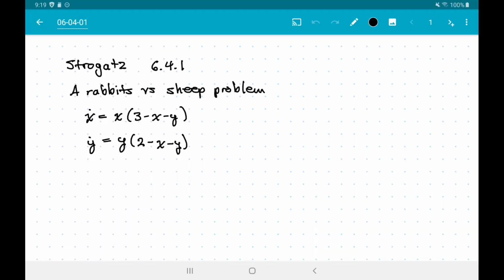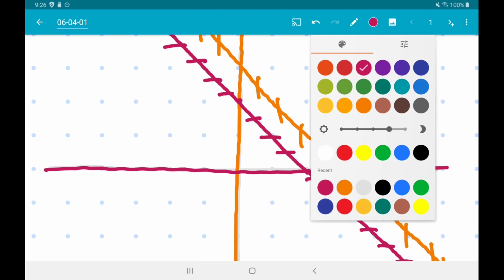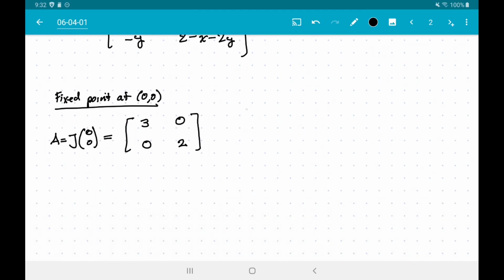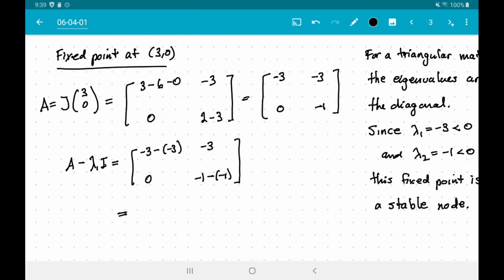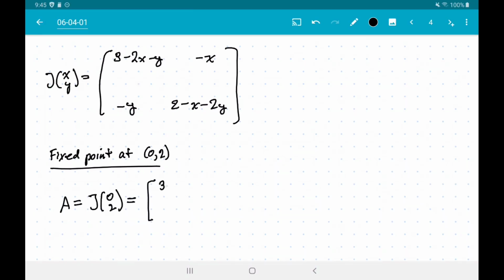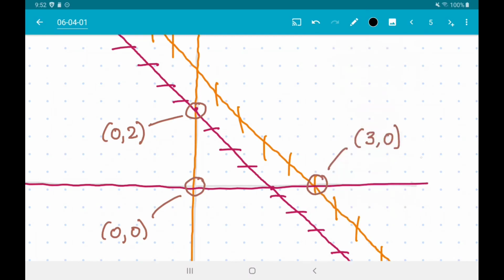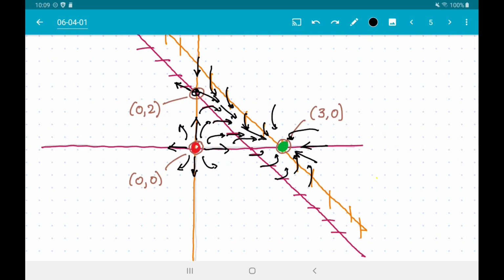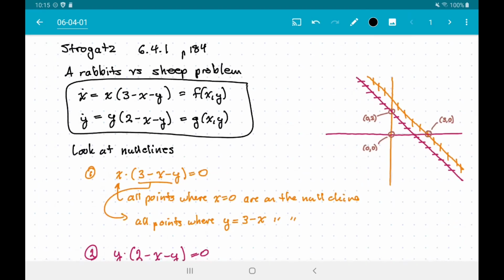Phase plane - Strogatz 6.4.1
Phase portrait and linear stability analysis for a dynamical system with three fixed points and a heteroclinic orbit.